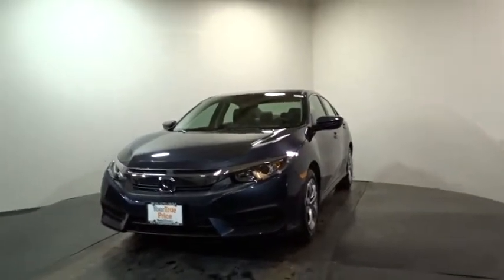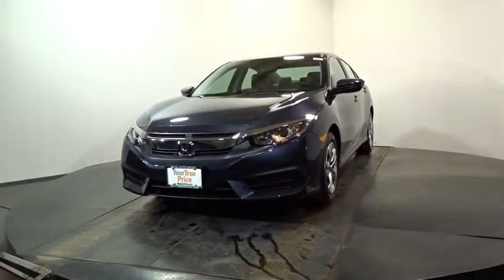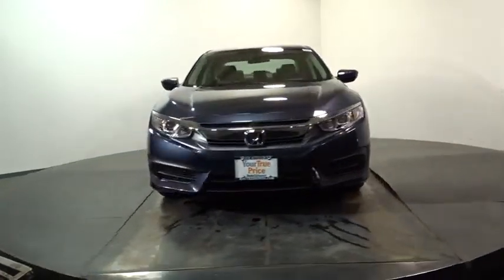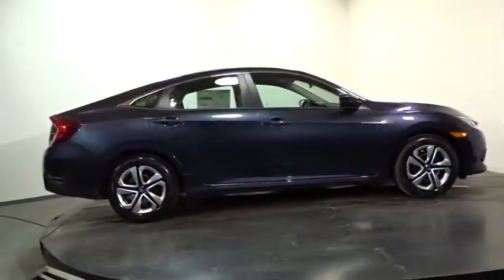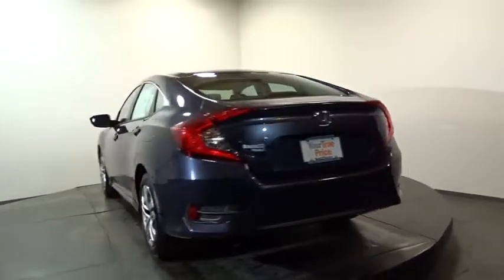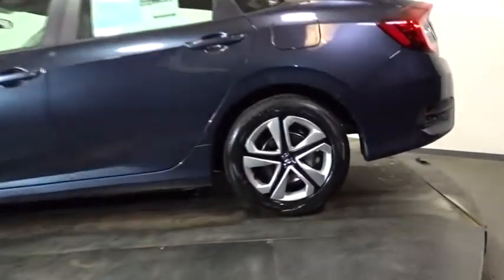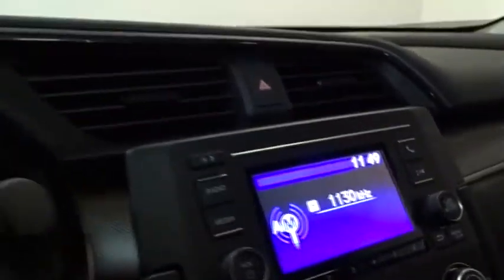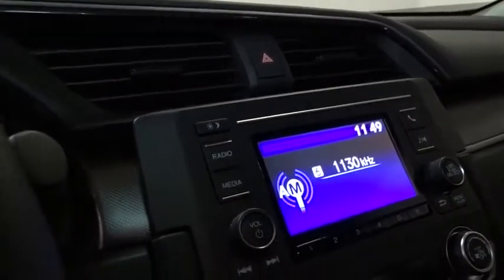2016 Honda Civic Sedan Hillside, Newark, Union, Elizabeth, Springfield, NJ 161115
2016 Honda Civic Sedan
2016 Honda Civic Sedan LX - Stock#: 161115 - VIN#: 19XFC2F50GE207490

Radio w/Seek-Scan, In-Dash Mounted Single CD, Clock, Speed Compensated Volume Control, Voice Activation and External Memory Control,Radio: 160-Watt AM/FM Audio System -inc: 4 speakers, MP3/WMA playback capability, 5-inch color LCD screen, Bluetooth HandsFreeLink wireless mobile phone interface, Bluetooth streaming audio, Pandora compatibility, SMS text message function, illuminated steering wheel-mounted audio controls, radio data system (RDS), speed-sensitive volume control (SVC) and 1 USB audio interface charging port,Radio: 160-Watt AM/FM Audio System -inc: 4 speakers, MP3/WMA playback capability, 5-inch color LCD screen, Bluetooth HandsFreeLink wireless mobile phone interface, Bluetooth streaming audio, illuminated steering wheel-mounted audio controls, radio data system (RDS), speed-sensitive volume control (SVC) and 1 USB audio interface charging port,Radio w/Seek-Scan, Clock, Speed Compensated Volume Control and External Memory Control,Radio w/Seek-Scan, In-Dash Mounted Single CD, Clock, Speed Compensated Volume Control and External Memory Control,Window Grid Antenna,Fixed Rear Window w/Defroster,Tires: P215/55R16 93H AS,Fully Galvanized Steel Panels,Compact Spare Tire Mounted Inside Under Cargo,Black Side Windows Trim,Grille w/Chrome Bar,Fully Automatic Projector Beam Halogen Daytime Running Headlamps w/Delay-Off,Trunk Rear Cargo Access,Body-Colored Front Bumper,Fixed Interval Wipers,Wheels: 16 w/Full Covers,Body-Colored Rear Bumper,Light Tinted Glass,Clearcoat Paint,Steel Spare Wheel,Body-Colored Power Side Mirrors w/Convex Spotter and Manual Folding,Body-Colored Door Handles,Engine Immobilizer,Power 1st Row Windows w/Driver And Passenger 1-Touch Up/Down,Full Folding Bench Front Facing Fold Forward Seatback Rear Seat,Air Filtration,Interior Trim -inc: Metal-Look Instrument Panel Insert, Metal-Look Door Panel Insert, Metal-Look Console Insert and Metal-Look Interior Accents,Cruise Control w/Steering Wheel Controls,Driver And Passenger Visor Vanity Mirrors,Front Cupholder,Manual Tilt/Telescoping Steering Column,Cargo Space Lights,6-Way Driver Seat -inc: Manual Recline and Fore/Aft Movement,FOB Controls -inc: Trunk/Hatch/Tailgate,4-Way Passenger Seat -inc: Manual Recline and Fore/Aft Movement,Fade-To-Off Interior Lighting,Digital/Analog Display,Metal-Look Gear Shift Knob,HVAC -inc: Underseat Ducts,Cloth Seat Trim,Sliding Front Center Armrest,Remote Releases -Inc: Power Trunk/Hatch,5 Person Seating Capacity,Glove Box,Remote Keyless Entry w/Integrated Key Transmitter, Illuminated Entry and Panic Button,Front Map Lights,Automatic Air Conditioning,Instrument Panel Bin, Driver / Passenger And Rear Door Bins,Day-Night Rearview Mirror,Systems Monitor,Smart Device Integration,Full Cloth Headliner,Outside Temp Gauge,Perimeter Alarm,Driver Foot Rest,Delayed Accessory Power,Carpet Floor Trim and Carpet Trunk Lid/Rear Cargo Door Trim,Full Floor Console w/Covered Storage and 1 12V DC Power Outlet,Power Fuel Flap Locking Type,Valet Function,Reclining Front Bucket Seats -inc: driver seat manual height adjustment and adjustable head restraints,Power Door Locks w/Autolock Feature,Manual Adjustable Rear Head Restraints,Full Carpet Floor Covering -inc: Carpet Front And Rear Floor Mats,HondaLink Selective Service Internet Access,Seats w/Cloth Back Material,1 12V DC Power Outlet,Power Rear Windows,Gauges -inc: Speedometer, Odometer, Tachometer and Trip Odometer,Selective Service Internet Access,Front-Wheel Drive,Engine: 2.0L I-4 DOHC 16-Valve i-VTEC,Electric Power-Assist Speed-Sensing Steering,4-Wheel Disc Brakes w/4-Wheel ABS, Front Vented Discs, Brake Assist, Hill Hold Control and Electric Parking Brake,12.4 Gal. Fuel Tank,Single Stainless Steel Exhaust,Strut Front Suspension w/Coil Springs,Gas-Pressurized Shock Absorbers,Front And Rear Anti-Roll Bars,Multi-Link Rear Suspension w/Coil Springs,Transmission: Continuously Variable (CVT),Back-Up Camera,Rear Child Safety Locks,ABS And Driveline Traction Control,Dual Stage Driver And Passenger Seat-Mounted Side Airbags,Side Impact Beams,Emergency S.O.S,HondaLink Emergency S.O.S,Curtain 1st And 2nd Row Airbags,Outboard Front Lap And Shoulder Safety Belts -inc: Rear Center 3 Point, Height Adjusters and Pretensioners,Airbag Occupancy Sensor,Dual Stage Driver And Passenger Front Airbags,Low Tire Pressure Warning,VSA Electronic Stability Control (ESC)